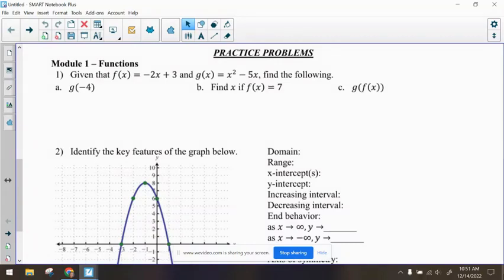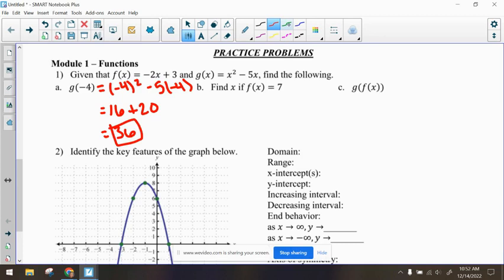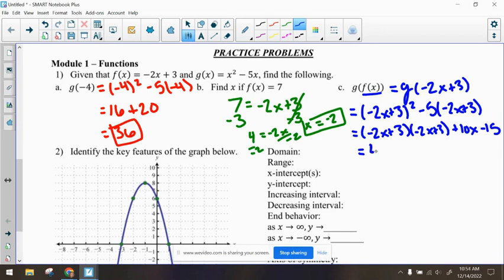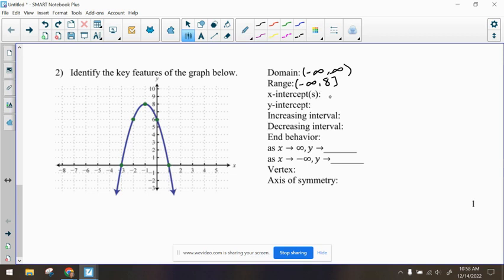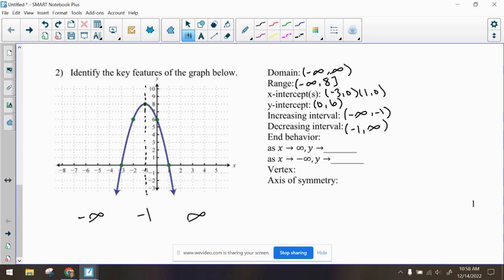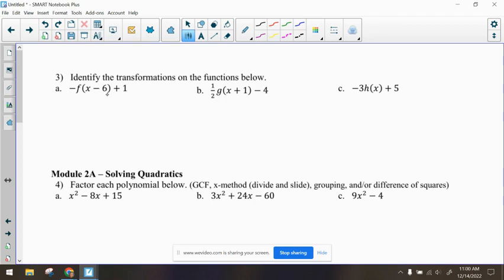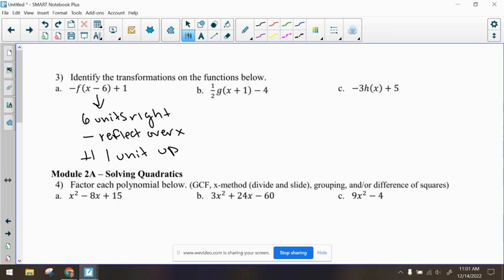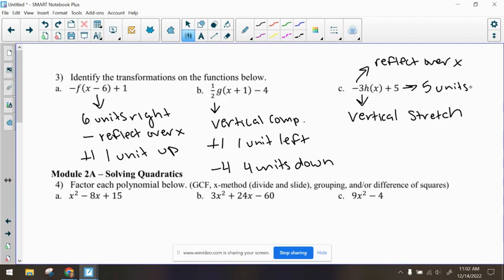Unit 1 Functions